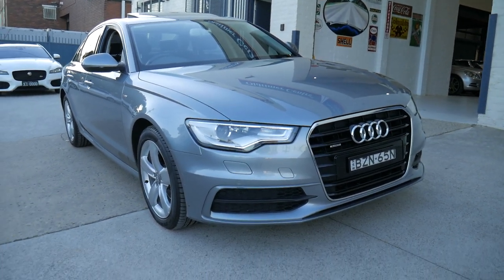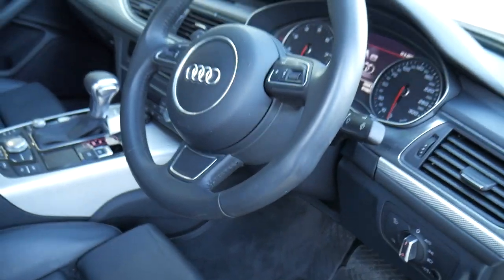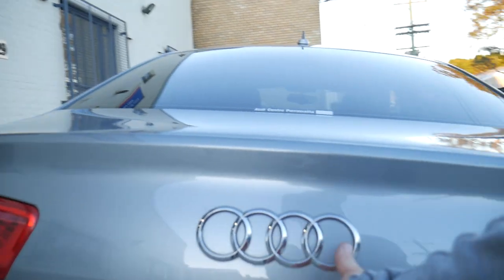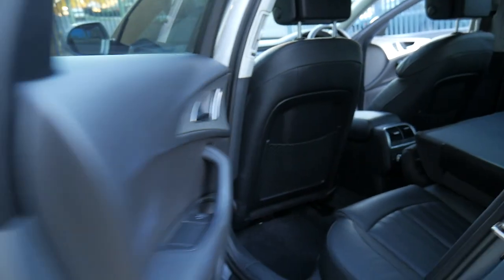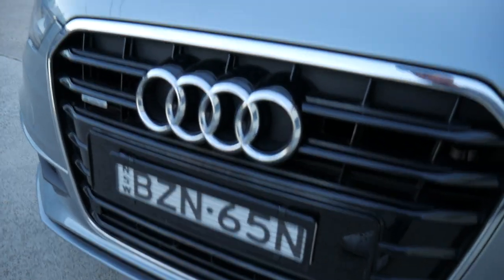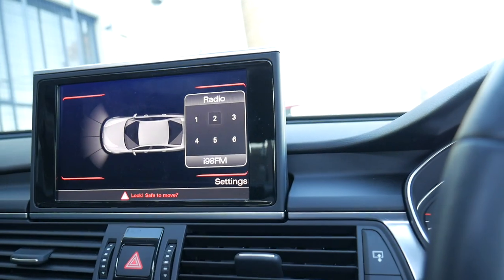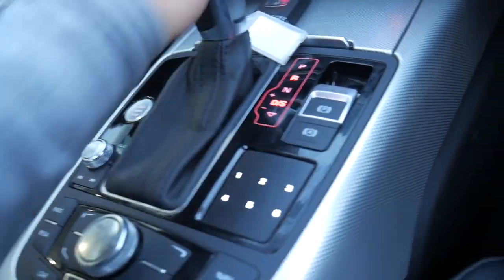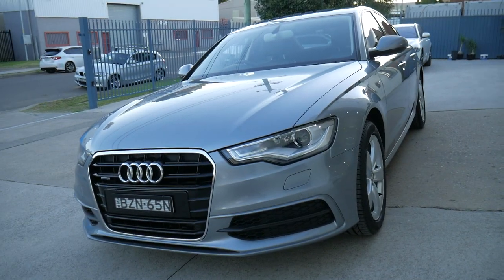Audi A6 2011 update 2.8 Quattro S-Line